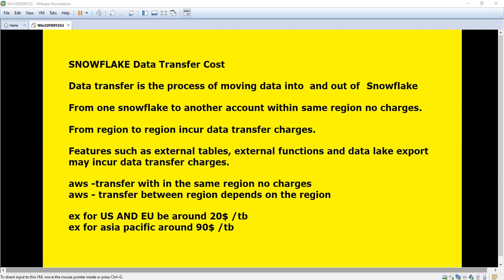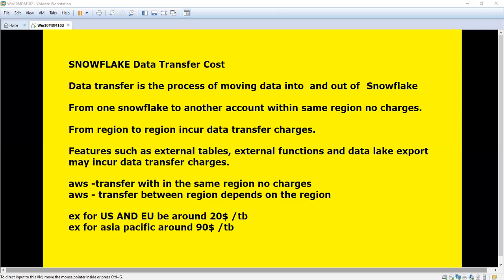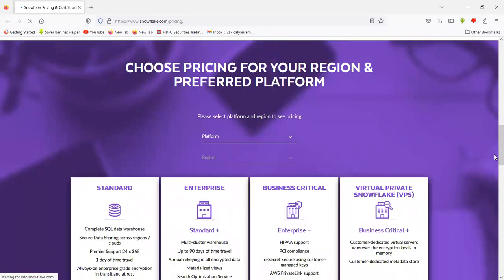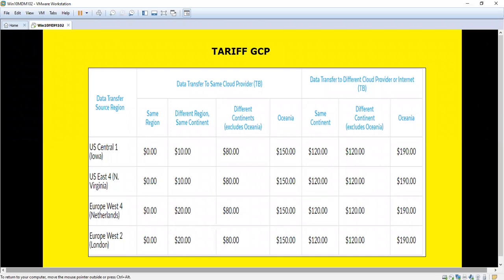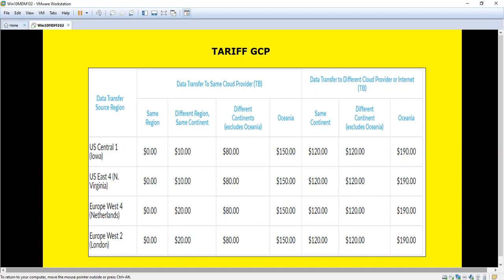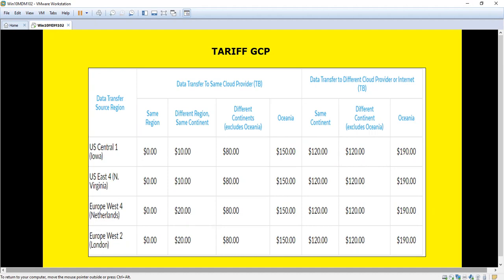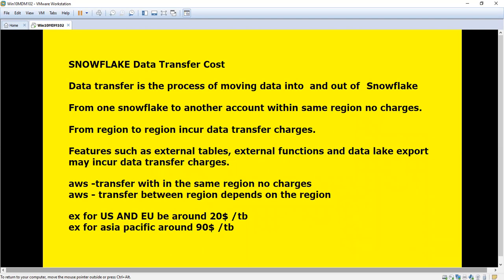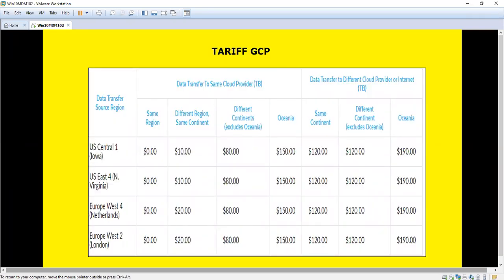SNOWFLAKE BASICS, SNOWFLAKE TUTORIAL, DATA TRANSFER